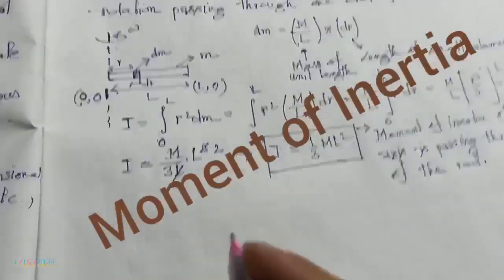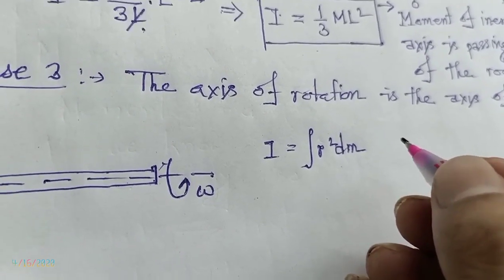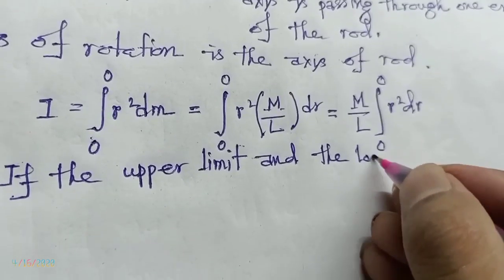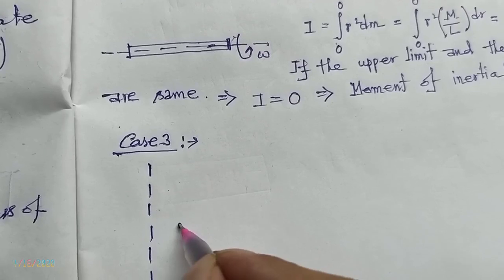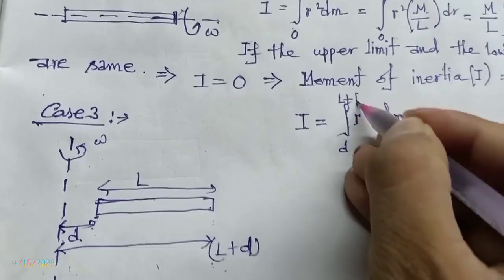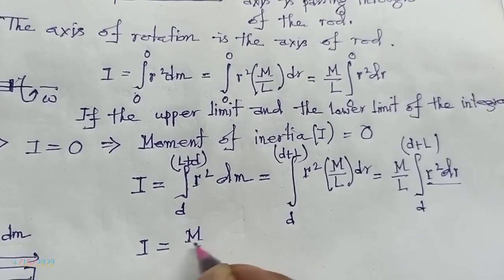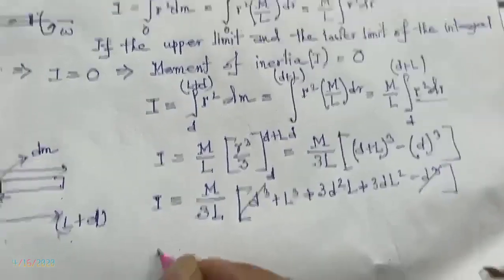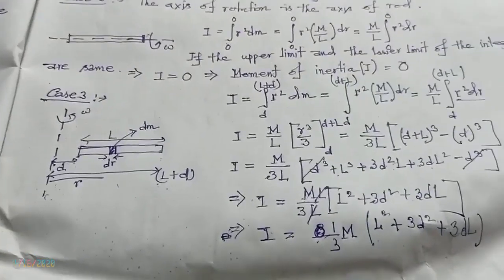Moment of Inertia